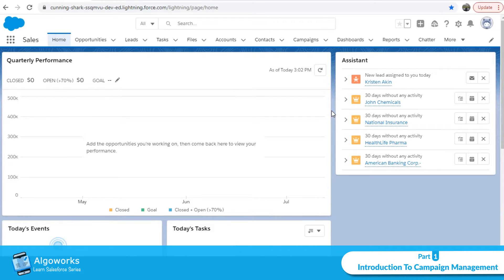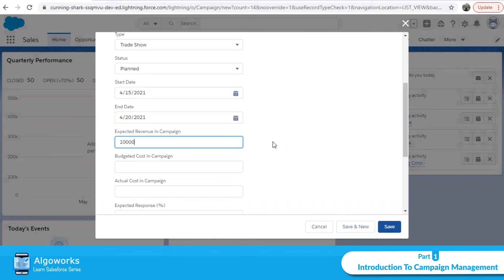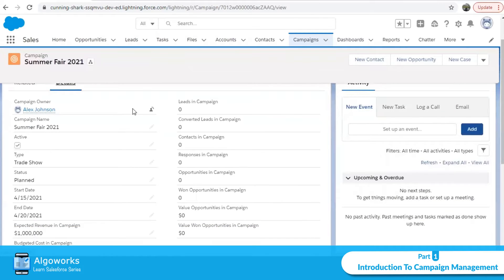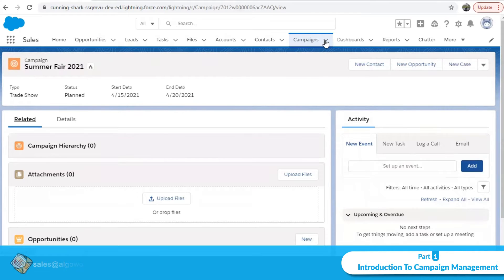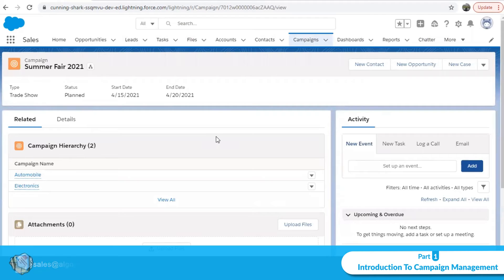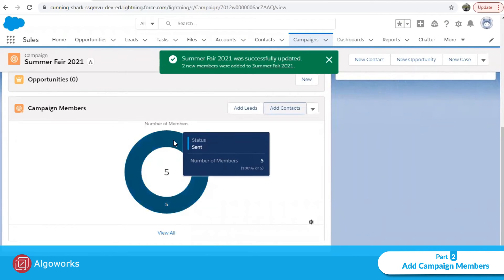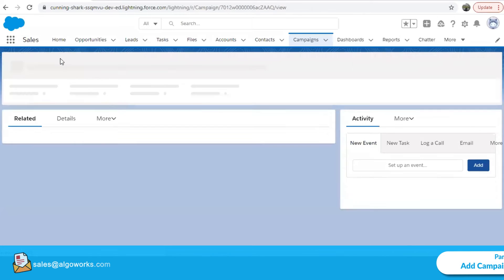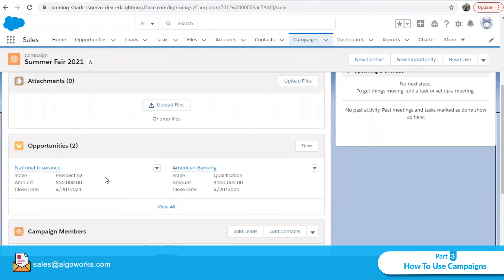Ep 40 - Campaign Management in Salesforce | Campaigns in Salesforce | LSS By Algoworks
Learn all about campaign management in Salesforce. Also, get a glimpse of how to create a campaign, add campaign members, how to use campaigns to accomplish objectives, along with related lists/objects of campaigns. In this video, the following points will be covered -

1. Introduction To Campaign Management (0:16)
Get a brief overview of campaigns in Salesforce.

2. Add Campaign Members (7:50)
Take a look at how to add campaign members.

3. How To Use Campaigns  (10:17)
Learn how to use Salesforce campaigns.

4. Related Lists/Objects of Campaigns (13:36)
Take a glimpse into related lists/objects in campaigns.